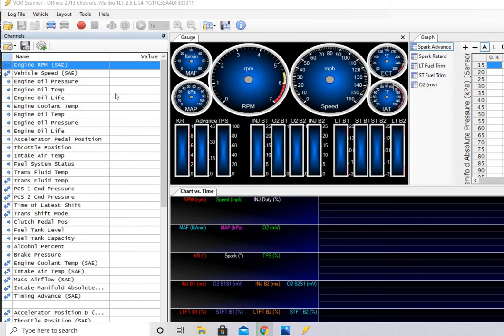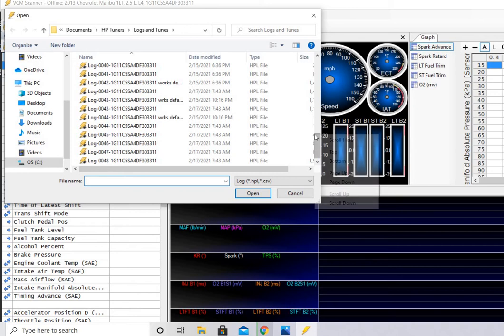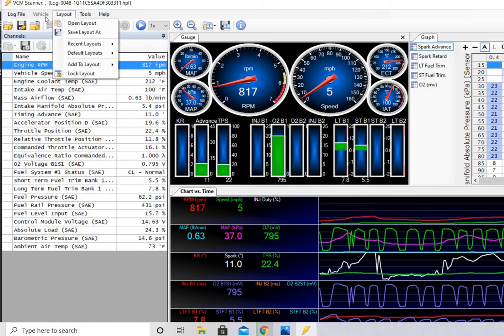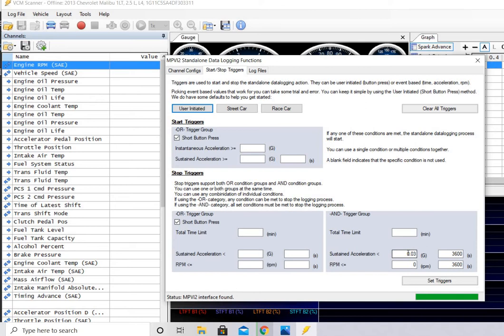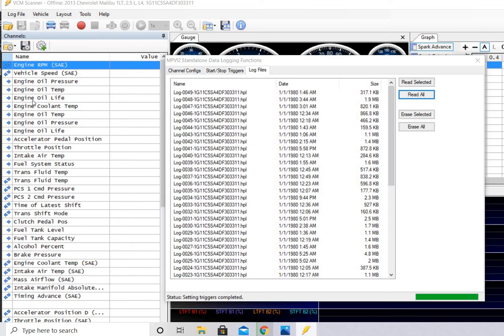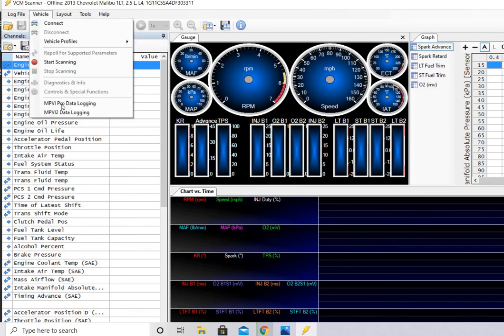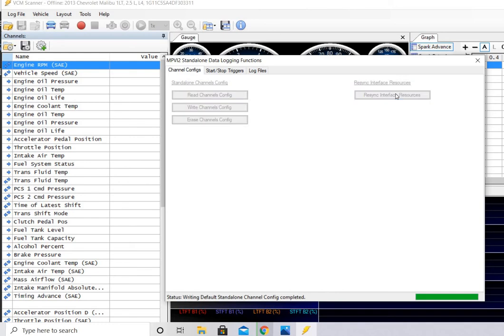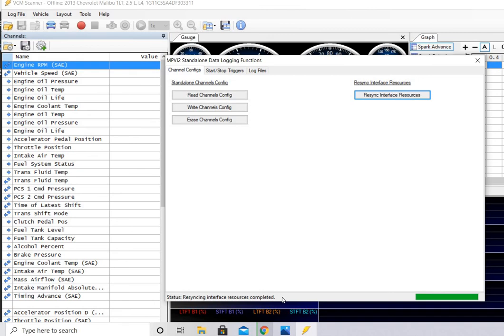hp tuners video 2 stand alone data logging setup Part 2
This is part 2 of HP Tuners MPVI2 stand alone data logging video setup

Buying a Tesla vehicle or solar product? Use my code to get 1000 free supercharging miles: